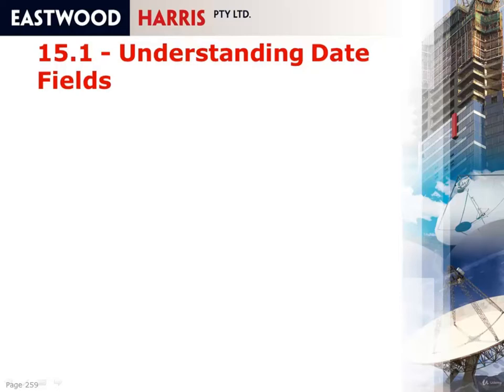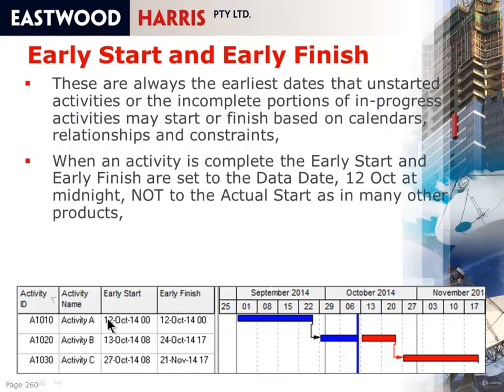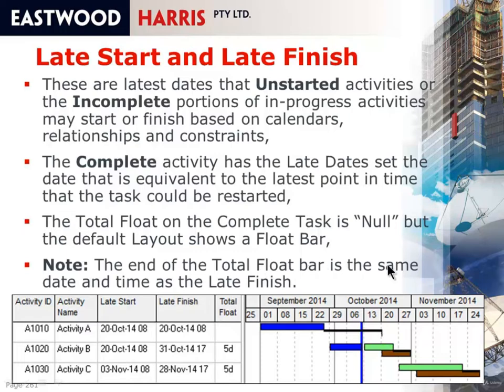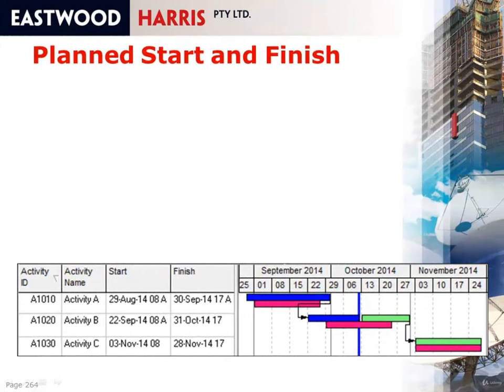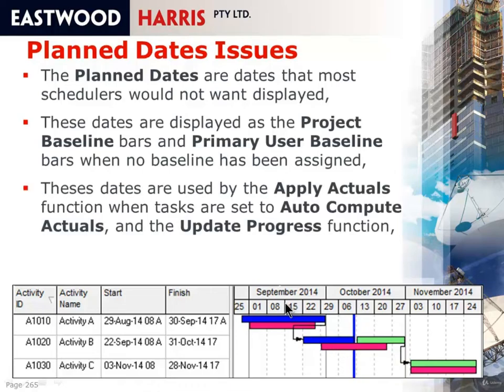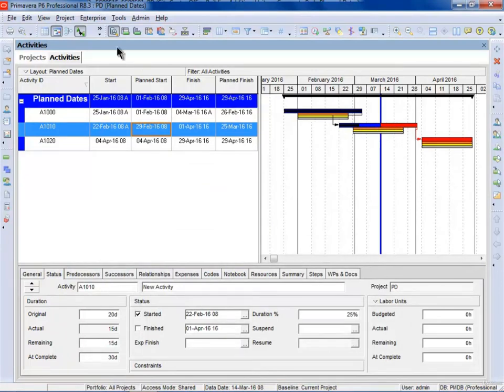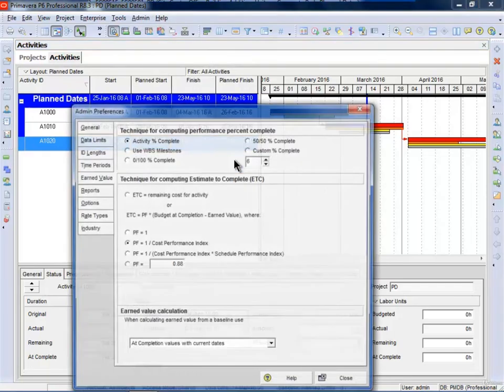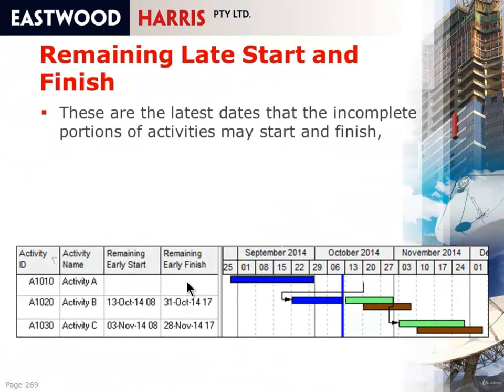P6 PPM - LESSON 2 (Scheduling Options and Setting a Baseline) - 2. Understanding Date Fields